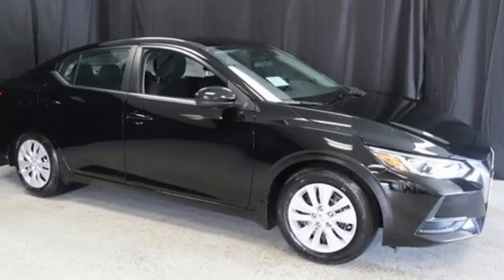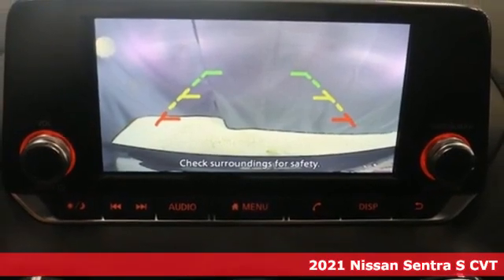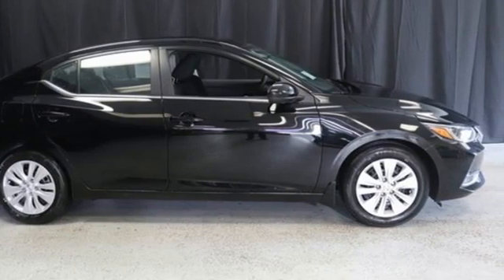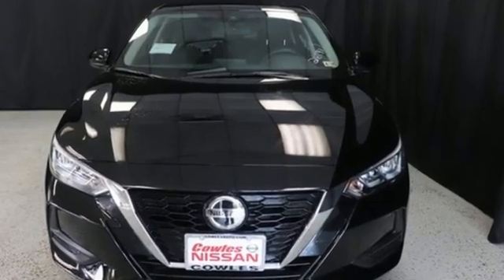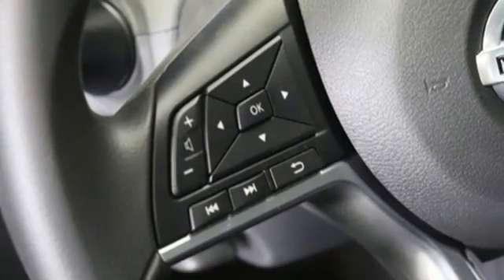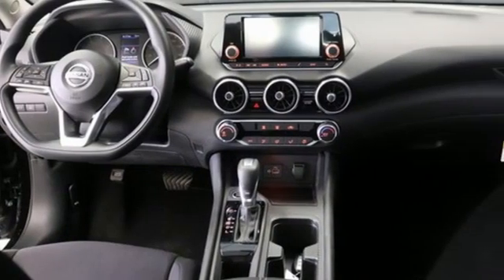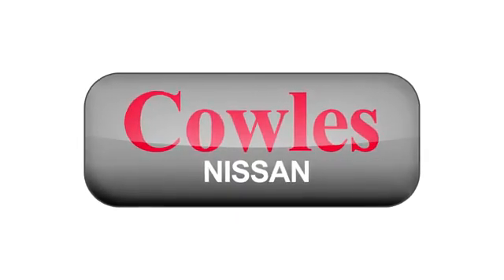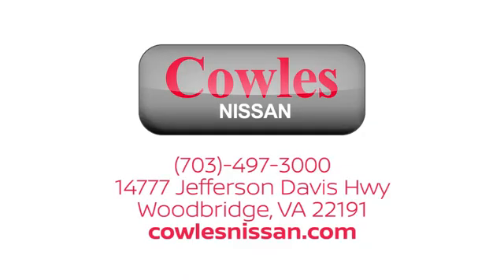New 2021 Nissan Sentra Washington DC VA Woodbridge, VA #210191 - SOLD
Year: 2021
Make: Nissan
Model: Sentra
Trim: S
Engine: 2.0L DOHC
Transmission: CVT with Xtronic
Color: Black
Interior: Charcoal
Stock #: 210191
VIN: 3N1AB8BV1MY267555
Super Black 2021 Nissan Sentra S FWD CVT with Xtronic 2.0L DOHC CVT with Xtronic, Charcoal Cloth.brbrAsk about our Special Rates this month! Recent Arrival! 29/39 City/Highway MPGbrbrbrCowles Nissan of Woodbridge has been family owned and operated for over 40 years!

Address:
14777 Jefferson David Hwy